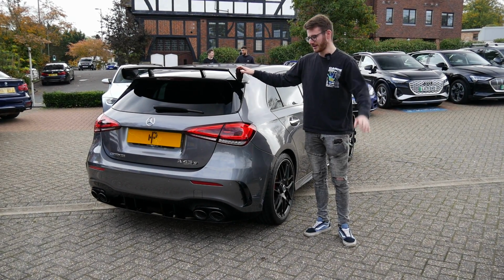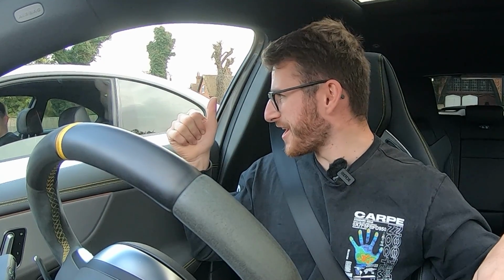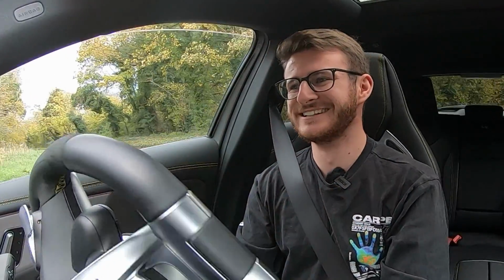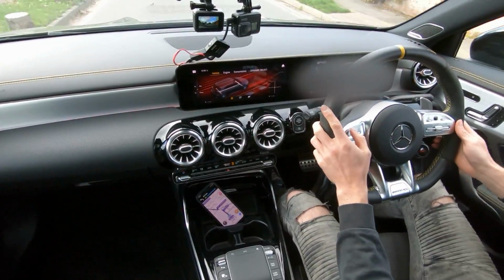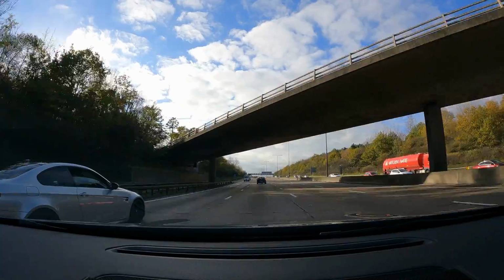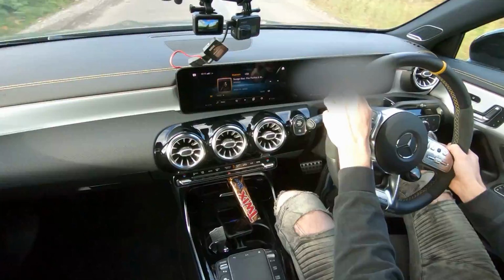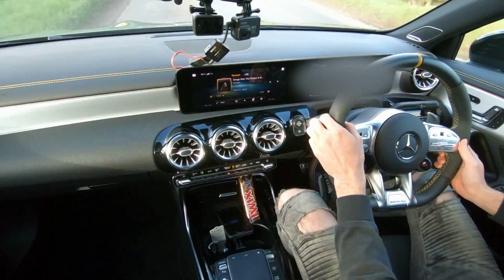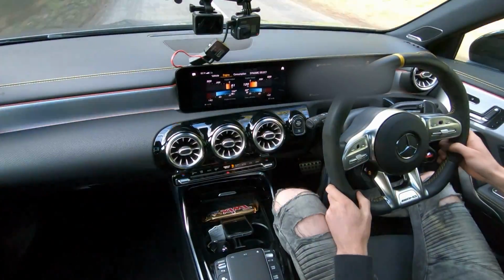FIRST DRIVE in my A45S AMG!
With the collection day & handover complete, it's time to take my A45S AMG for it's first drive back home...via some nice roads!